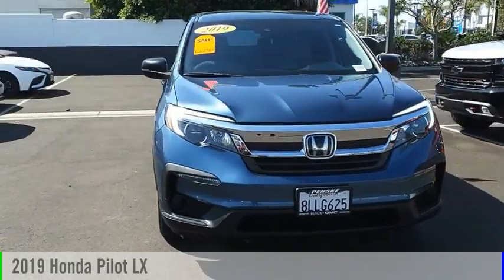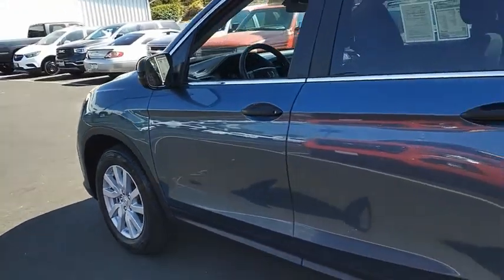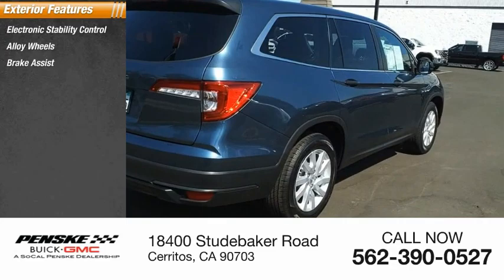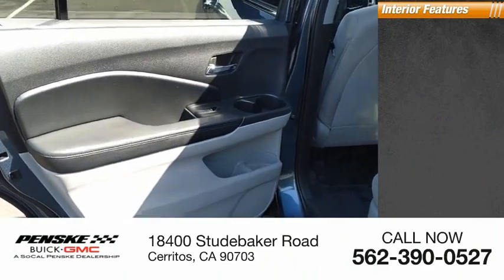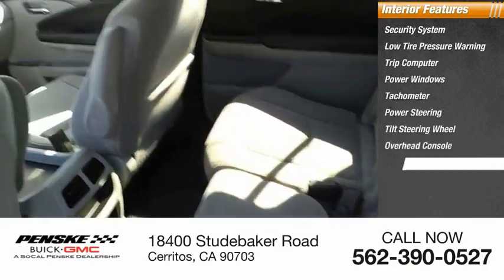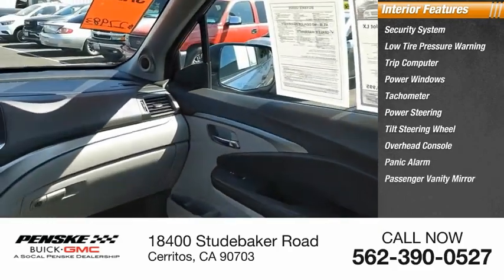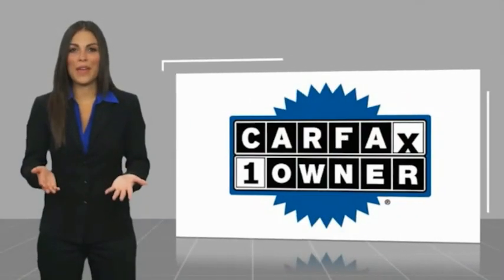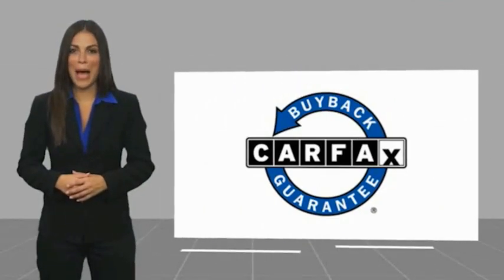2019 Honda Pilot PK10358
2019 Honda Pilot LX

CARFAX One-Owner. Clean CARFAX. Steel Sapphire Metallic 2019 Honda Pilot LX FWD 6-Speed Automatic 3.5L V6 24V SOHC i-VTEC 7 Speakers, Accident Free History, Clean Carfax, One Owner. Type your sentence here. Recent Arrival! Odometer is 16620 miles below market average! 19/27 City/Highway MPG Awards: * ALG Residual Value Awards, Residual Value Awards Come see the difference at Penske Buick GMC of Cerritos or visit us Contact the Internet Sales Department at Today! Some of our used vehicles may be subject to unrepaired safety recalls. Check for a vehicles unrepaired recalls by VIN at a href= /br/br